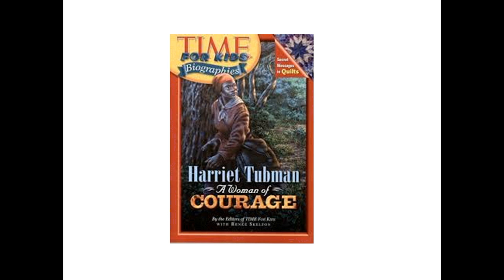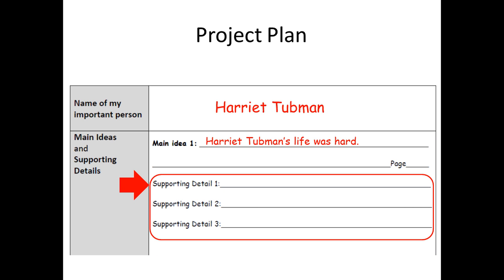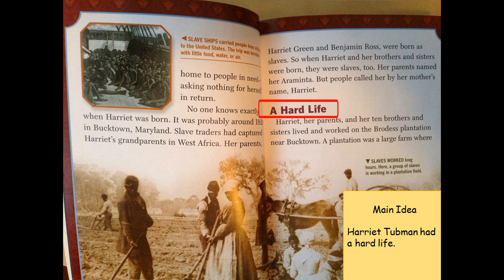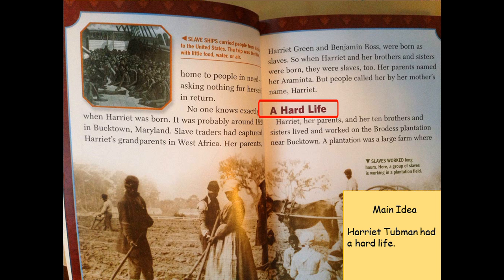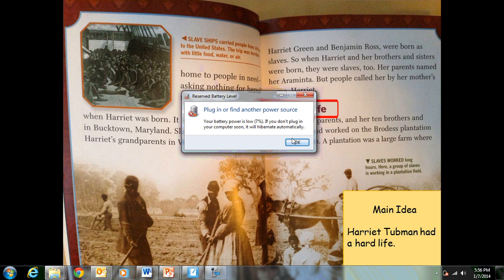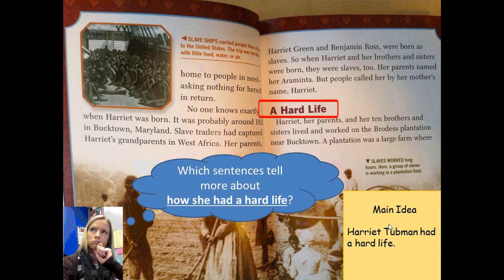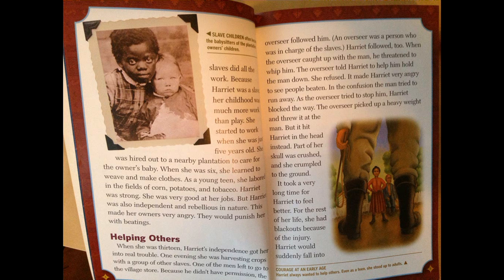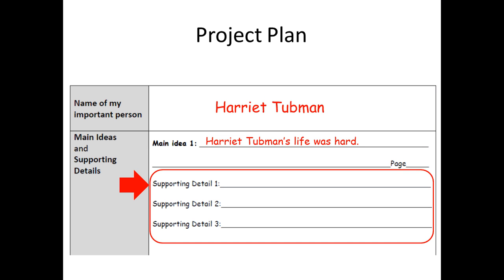Day 2 of NF Project: Instructions for Supporting Details